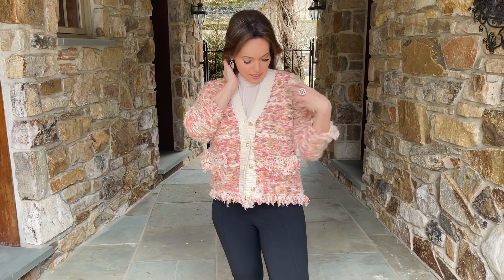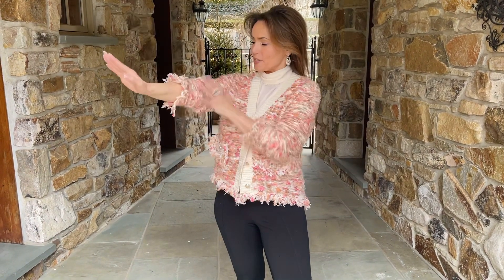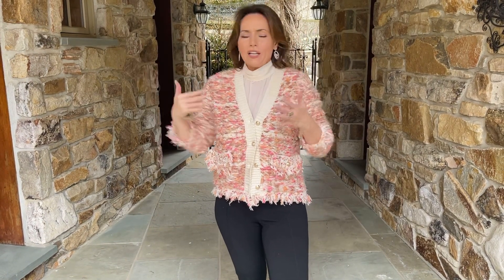Sunset Boucle Cardigan with Ivory Trim